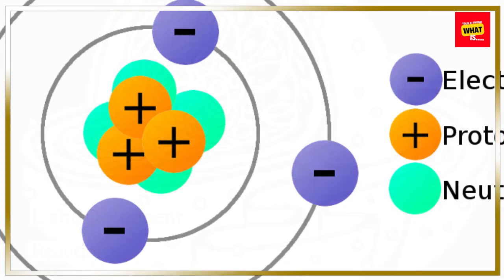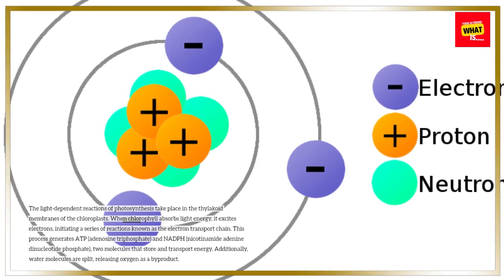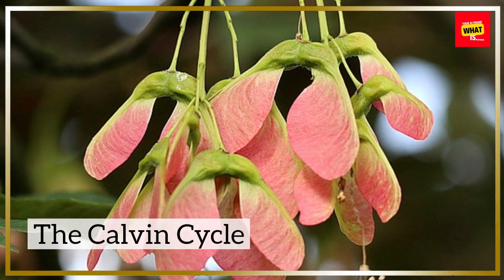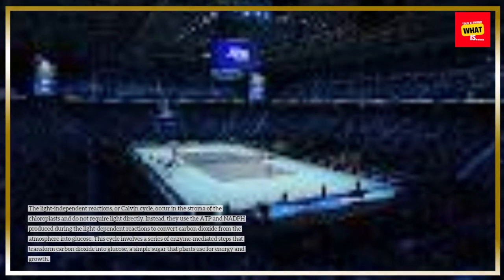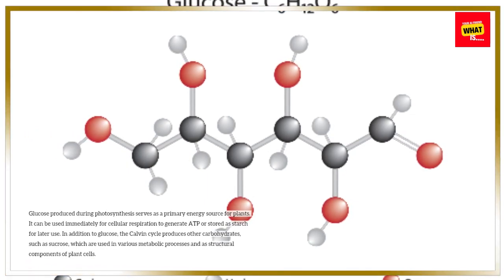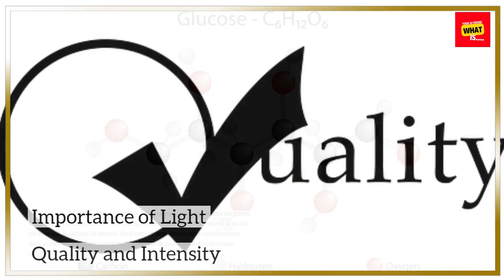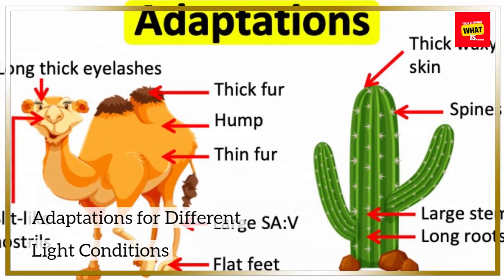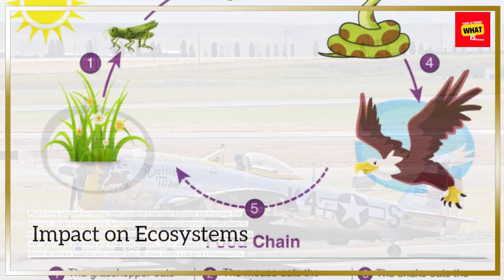How Do Plants Use Light to Make Food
Learn about photosynthesis and how plants use light to produce food. Explore the process of converting light energy into chemical energy.